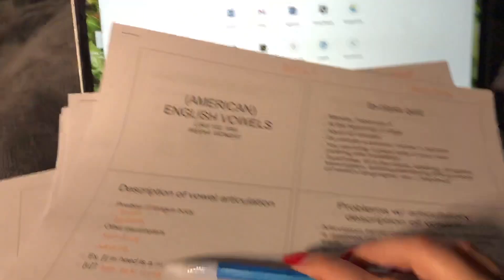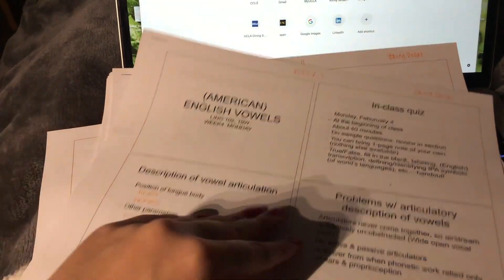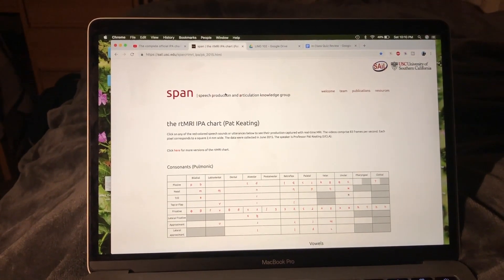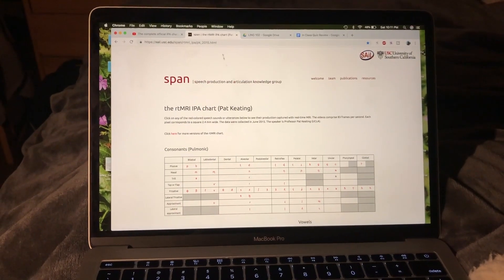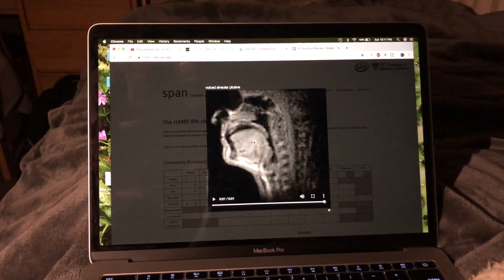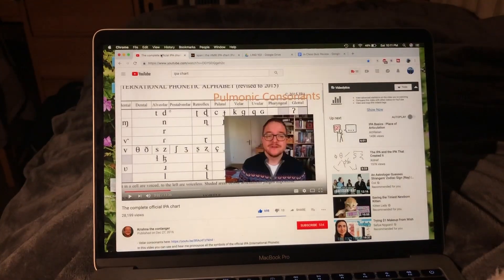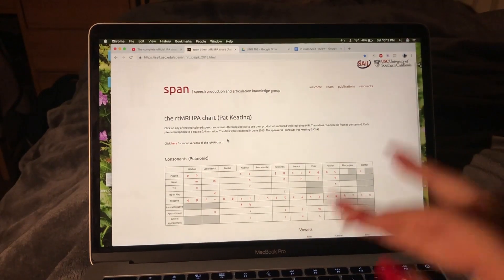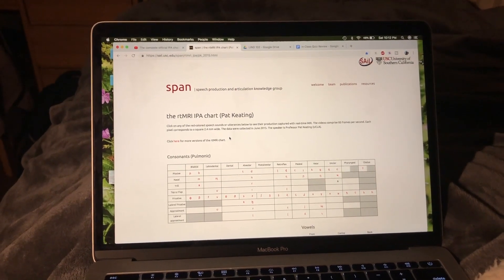Study With Me | Preparing for Midterms | UCLA Transfer Student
Watch me prepare for my linguistics and cognitive science midterms!
About Me
-Name: Hailey Dollar (yes, that's my real last name)
-Age: 22
-CC: West Valley College
-Current School: UCLA
-Major: Applied Linguistics with a minor in Cognitive Science
-Fun fact: I love astrology! I am an Aquarius sun sign with moon in Aries and rising in Sagittarius.